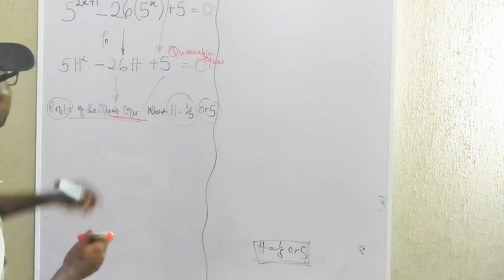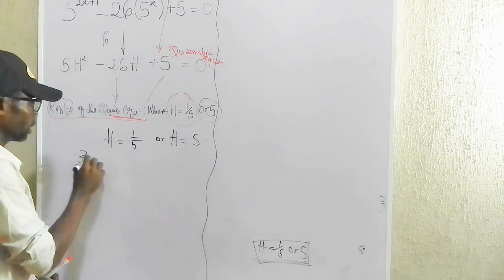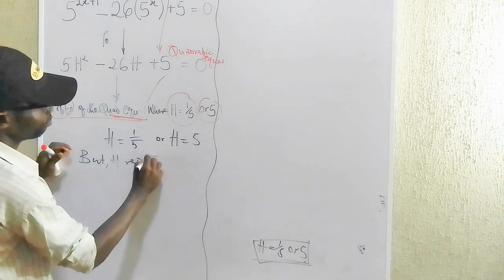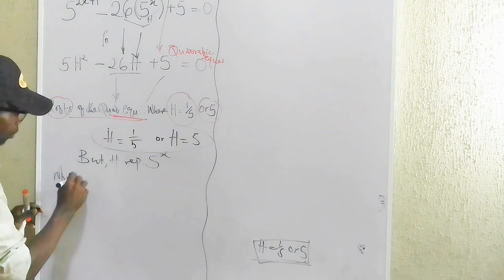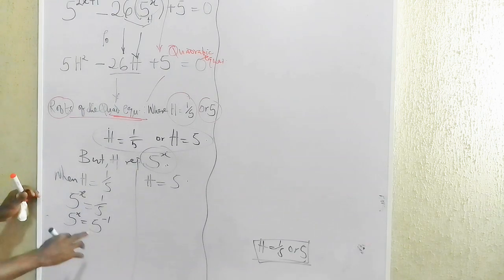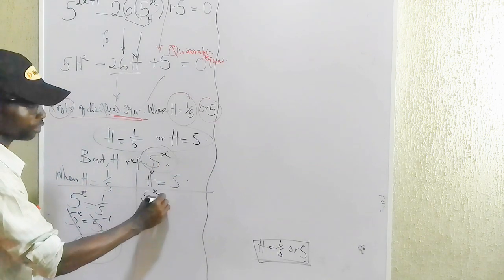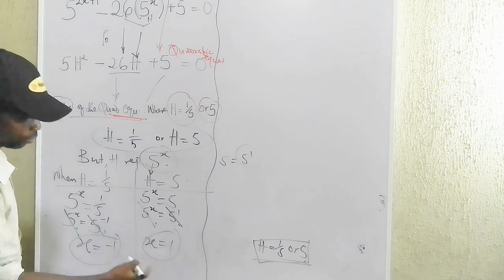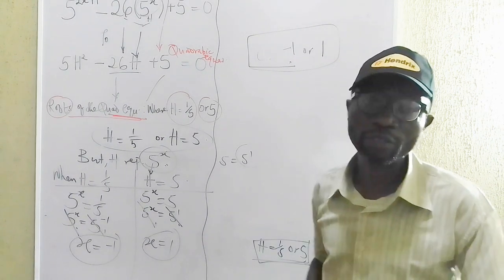Easily Explained: How to derive the roots of a Quadratic Equation from an Exponential Equation 2529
The roots of a quadratic equation from an Exponential Equation is easily Explained